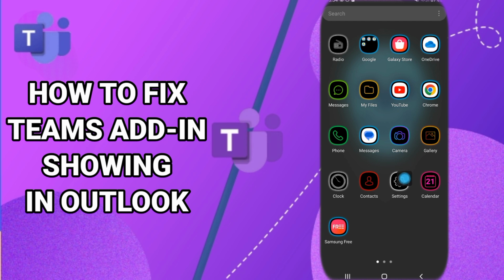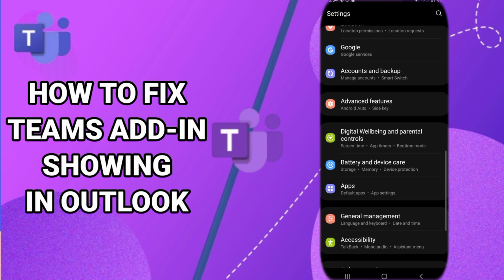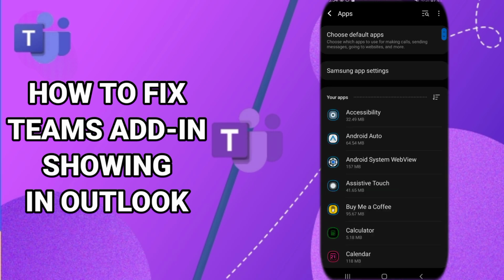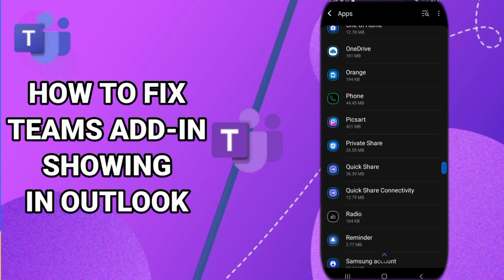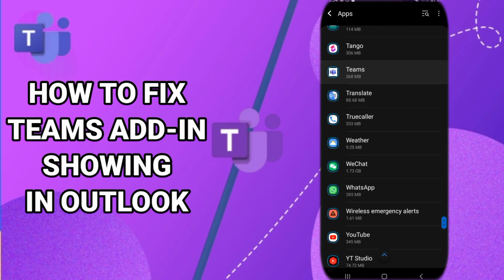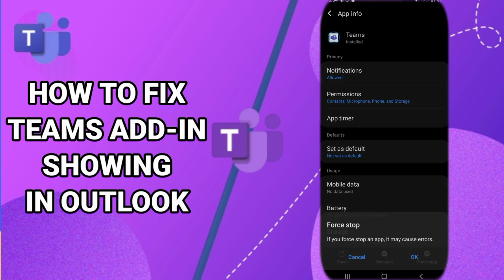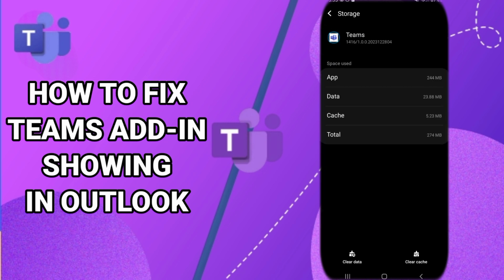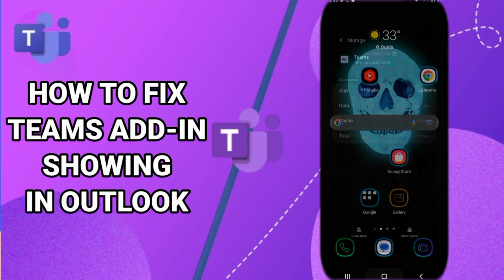How To Fix Teams Add-In Showing In Outlook On Microsoft Teams App